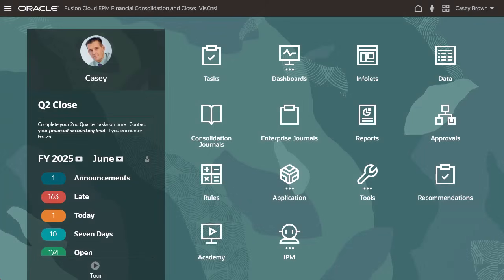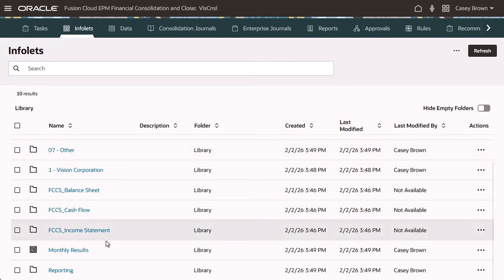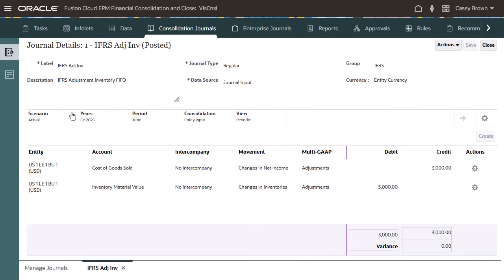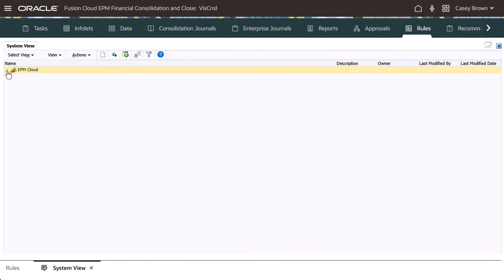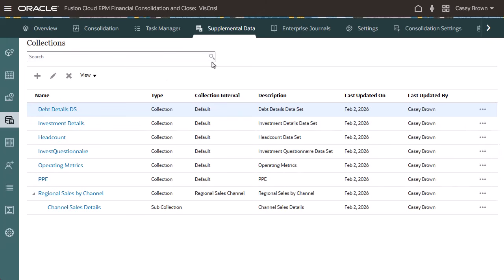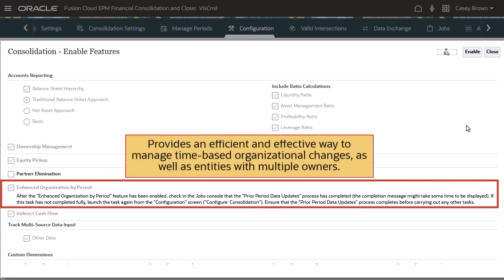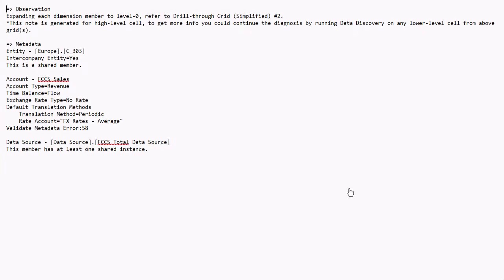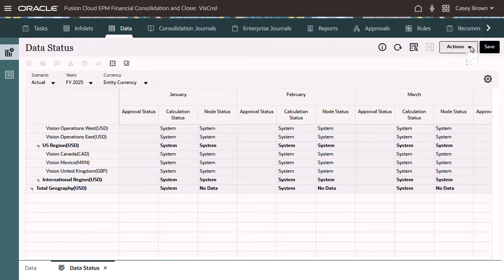Tour of Financial Consolidation and Close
This overview gives you a tour of the features and functions of Financial Consolidation and Close in Oracle Cloud Enterprise Performance Management.

0:00 Introduction
0:43 Tasks
0:58 Dashboards
1:16 Infolets
1:32 Forms
2:00 Consolidation Journals
2:20 Enterprise Journals
2:35 Reports
2:54 Approvals
3:12 Rules
3:25 Application
3:53 Consolidation Process
4:07 Task Manager
4:12 Supplemental Data
4:23 Enterprise Journals Manager
4:31 Application Settings
4:58 Enable Features
5:30 Data Exchange
5:40 Tools
5:48 Data Discovery
6:42 Recommendations
6:53 Intelligent Performance Management (IPM)
7:06 Academy
7:14 Navigator
7:25 Running Consolidation
7:39 Smart View